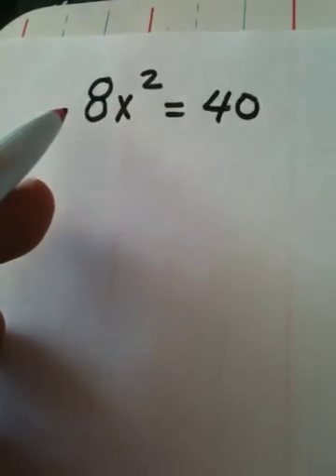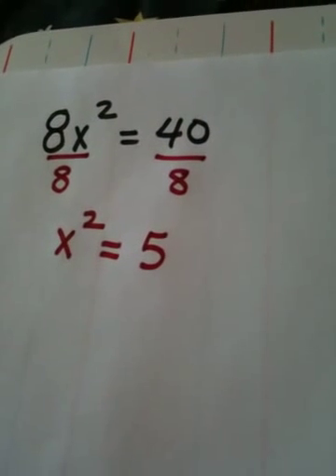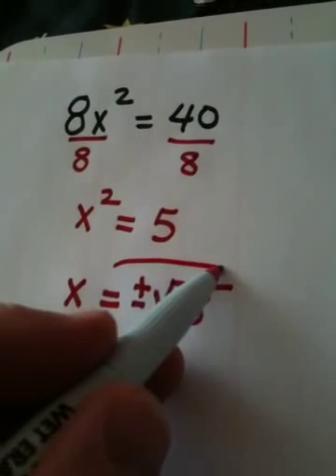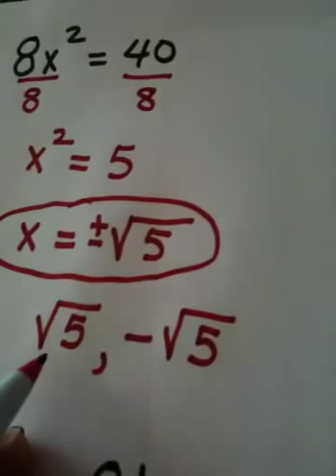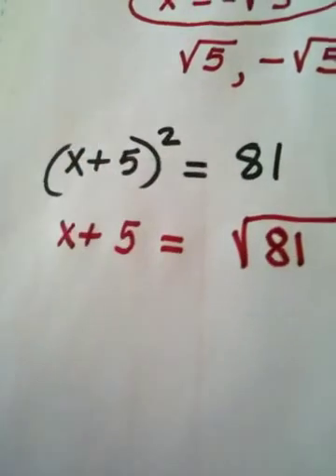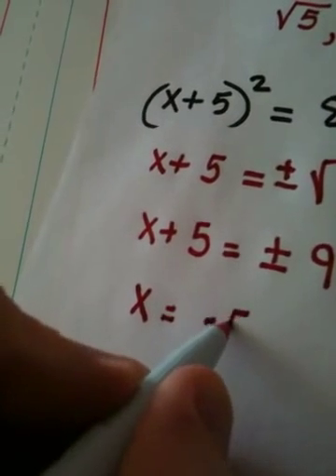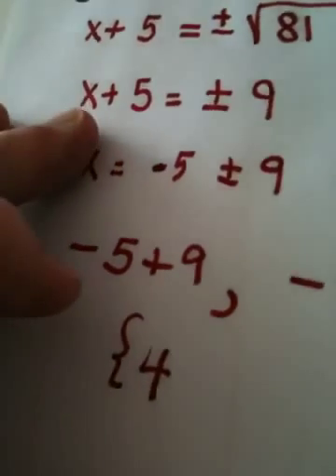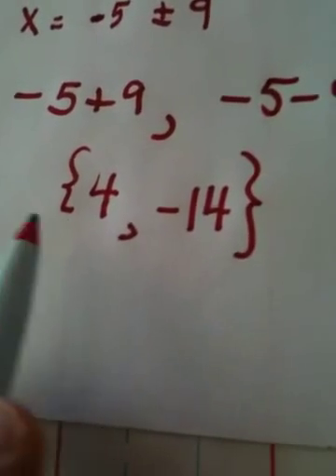8.3 Part Two